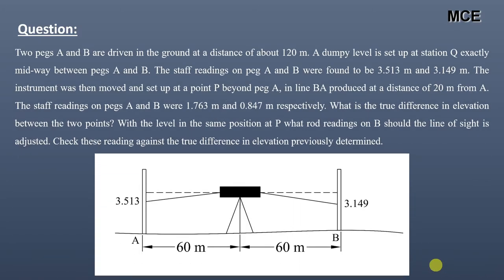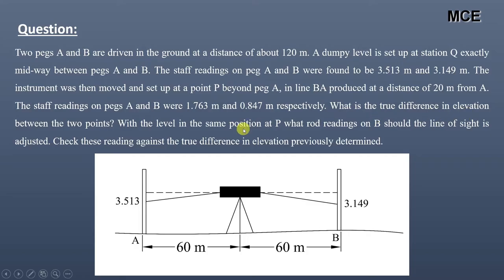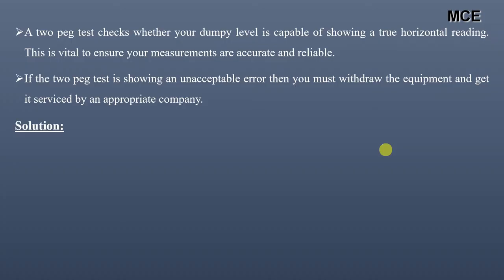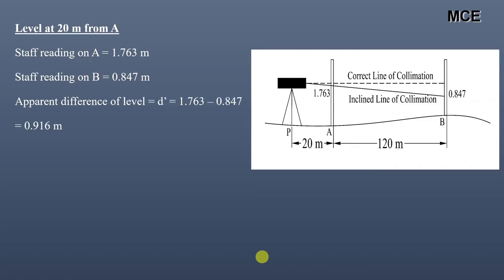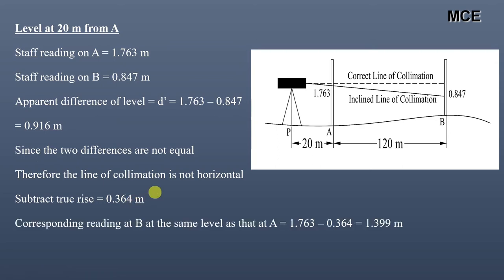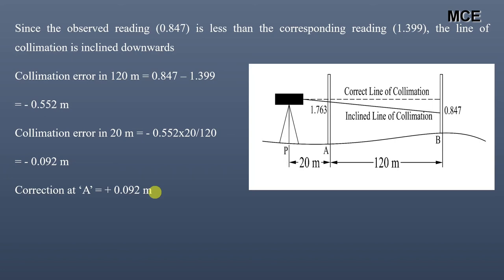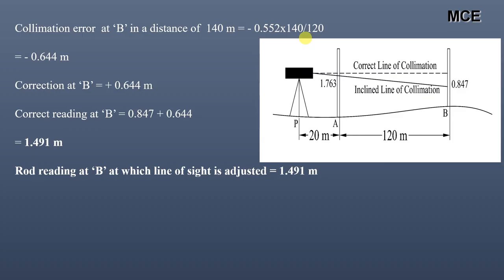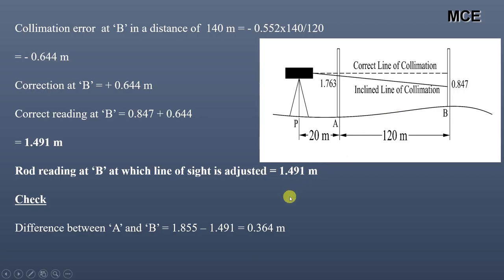How to calculate the correct elevations of stations using Two Peg Test of Level|Two Peg Test Method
In this video, we are going to learn how to calculate the correct elevations of stations using the Two Peg Test Method of Dumpy Level.

Question: Two pegs A and B are driven in the ground at a distance of about 120 m. A dumpy level is set up at station Q exactly mid-way between pegs A and B. The staff readings on pegs A and B were found to be 3.513 m and 3.149 m. The instrument was then moved and set up at a point P beyond peg A, in line BA produced at a distance of 20 m from A. The staff readings on pegs A and B were 1.763 m and 0.847 m respectively. What is the true difference in elevation between the two points? With the level in the same position at P what rod readings on B should the line of sight is adjusted. Check these reading against the true difference in elevation previously determined.

Also Learn how to calculate correct elevation of stations using Reciprocal Levelling.